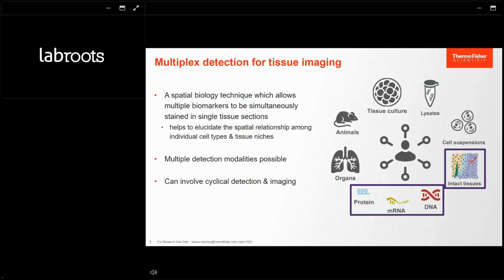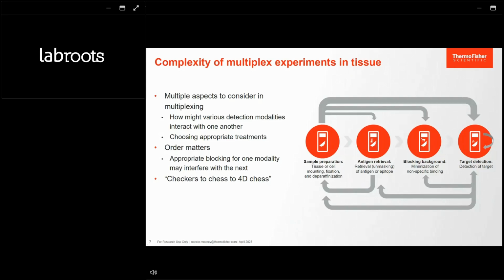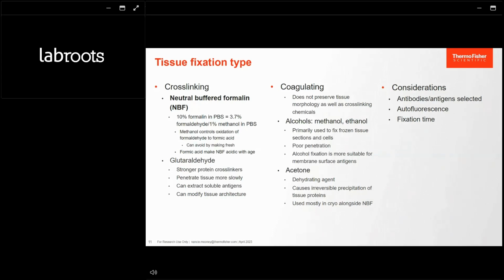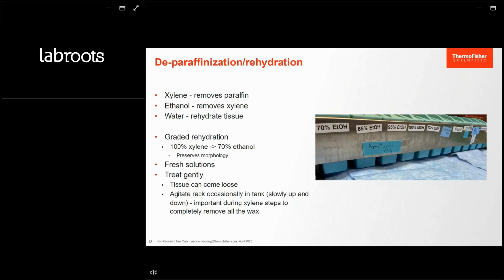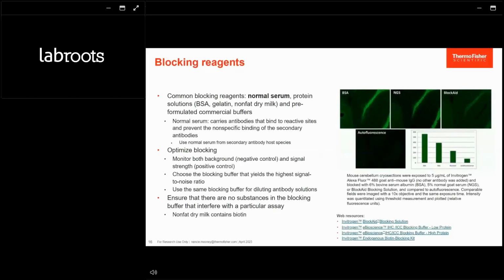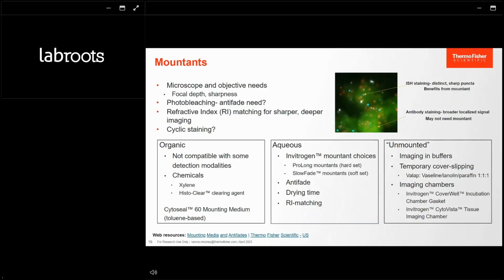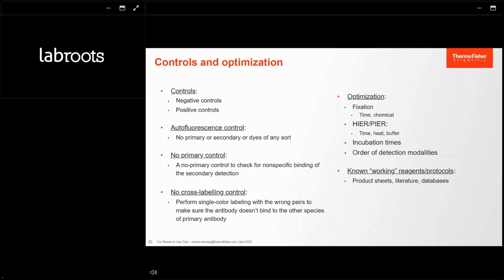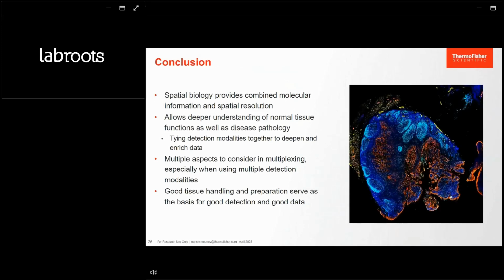Tissue preparations and handling for multiplex imaging in spatial biology research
Presented By: Nancie Mooney, M.S.

Speaker Biography: As a R&D Scientist at Thermo Fisher Scientific, Nancie develops products and solutions for detection of cellular targets and functions using IHC/ICC and other tissue-based assays for applications...

Webinar: Tissue preparations and handling for multiplex imaging in spatial biology research

Webinar Abstract: Spatial biology enables researchers to characterize combined molecular information and spatial resolution in context. By using this technique on tissues, researchers can apply multiple different detection modalities and elucidate the spatial relationship among individual cell types & tissue niches...

Earn PACE Credits:
1. Make sure you’re a registered member of Labroots
2. Watch the webinar on YouTube or on the Labroots